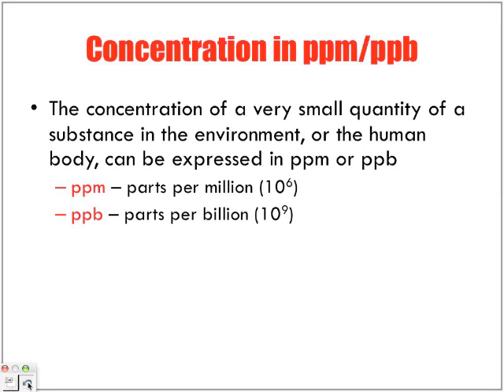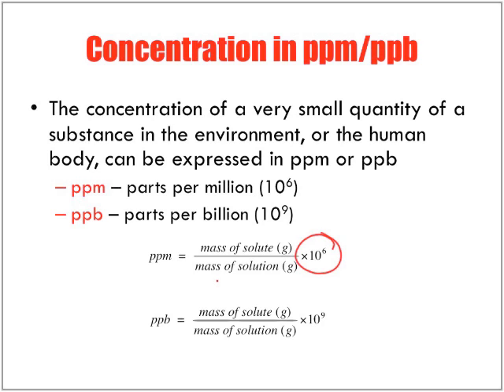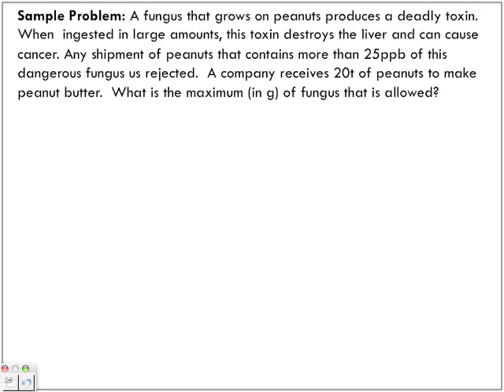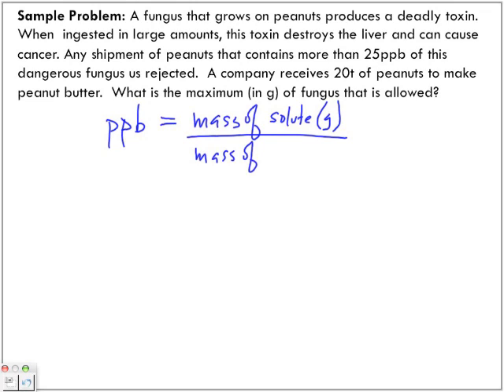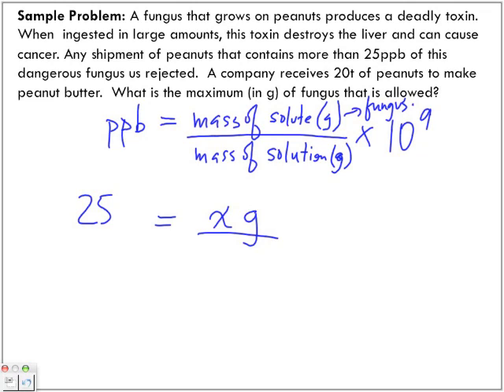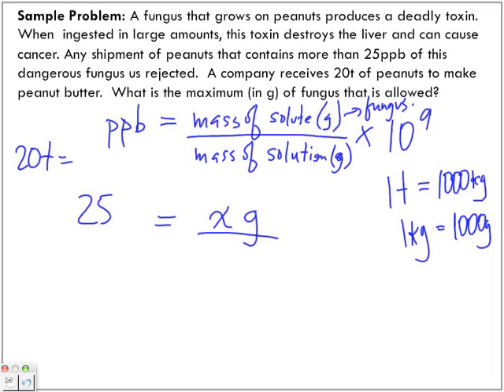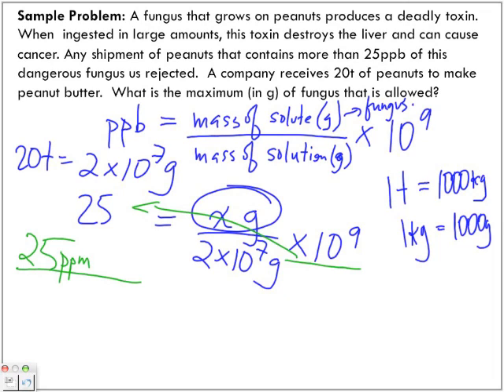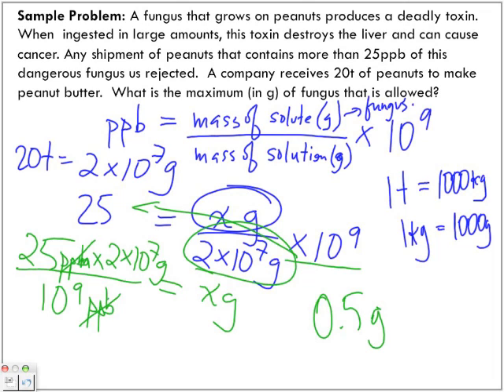Concentration of Solutions: PPM and PPB Parts Per M/B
The following video looks at calculating concentration of solutions.  We will look at a Sample problem dealing with calculating ppm and ppb (Parts Per Million/Parts Per Billion).  For more Senior Chemistry podcasts, search "Papapodcasts" on iTunes.